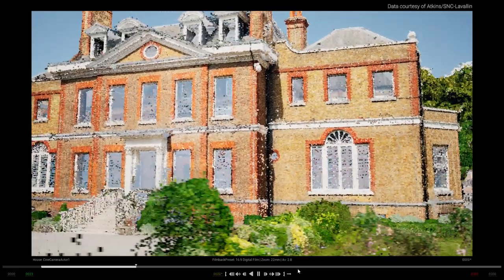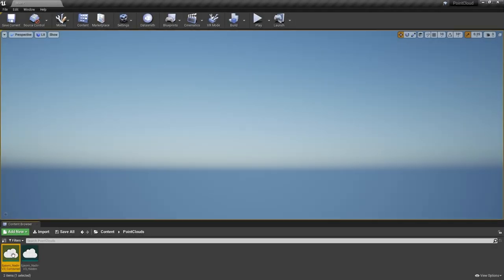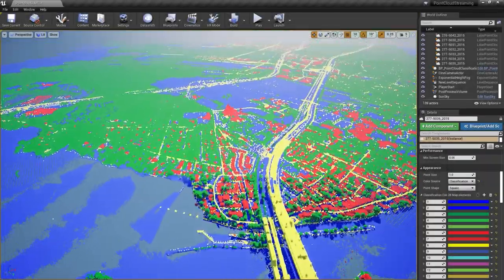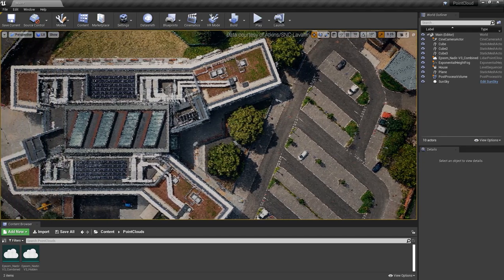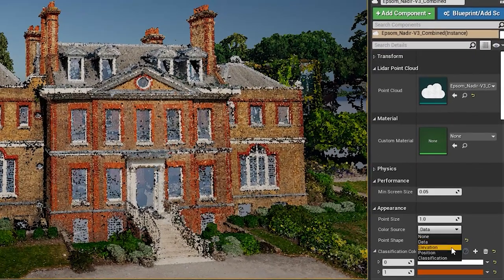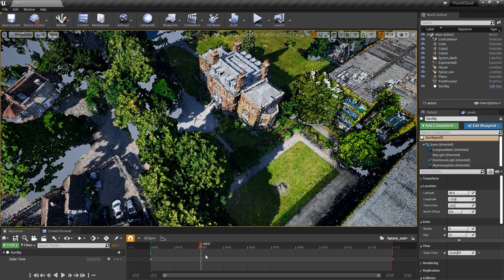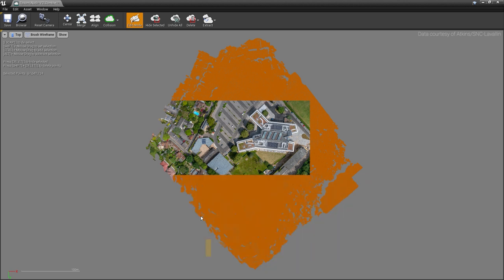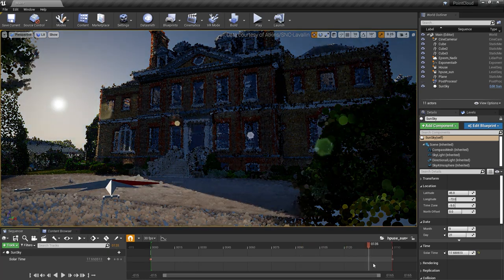LiDAR point cloud support | Feature Highlight | Unreal Engine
In Unreal Engine 4.25 we’ve added support for importing, visualizing, editing, and interacting with point clouds acquired from laser scanning devices. This enables design vis specialists, manufacturers, set designers, and builders to aggregate and use huge datasets captured from the real world. Point clouds can be used to visualize locations and to give accurate context to newly designed elements.